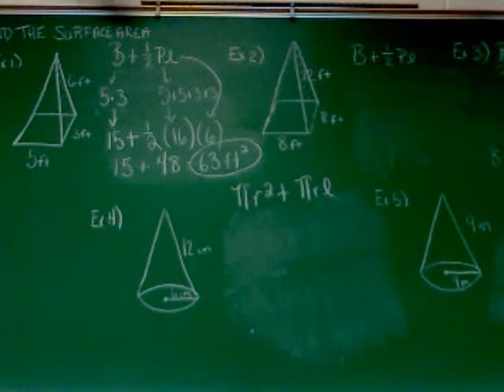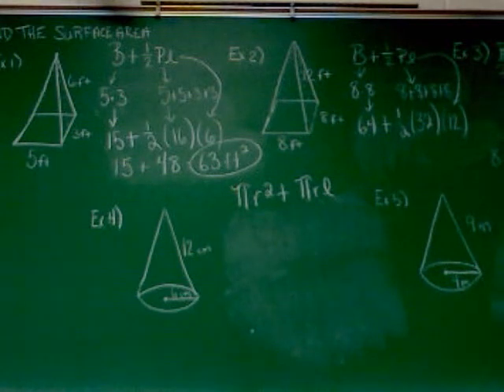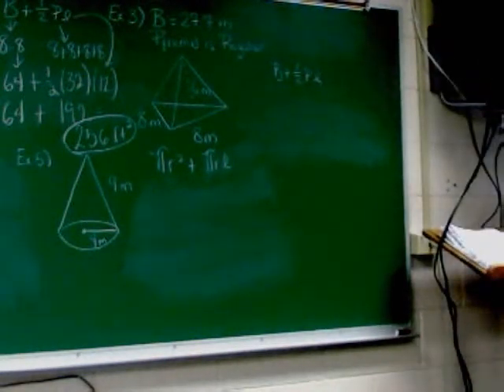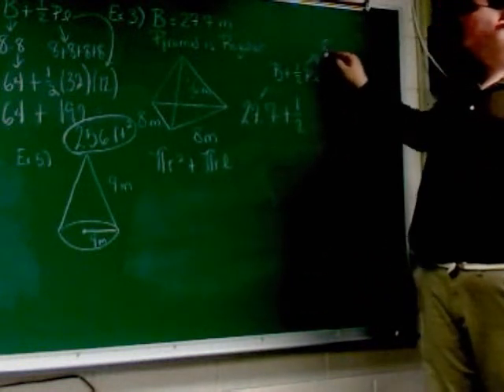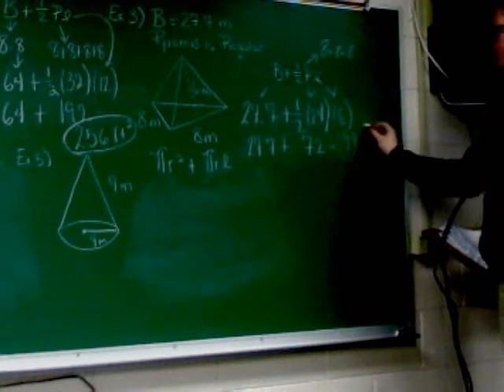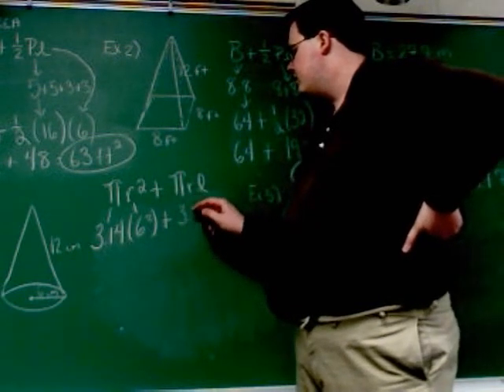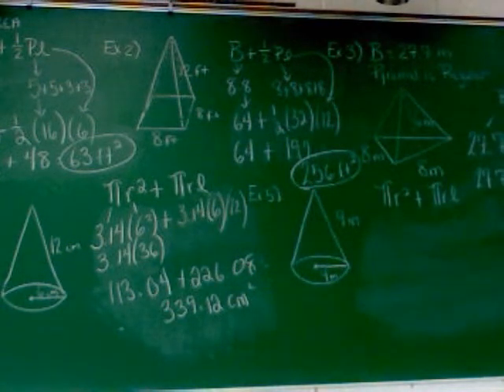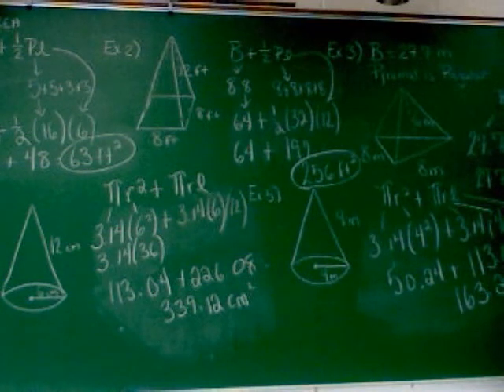Chapter 10, Section 5, Pt. 2: Surface Area Pyramids Cones